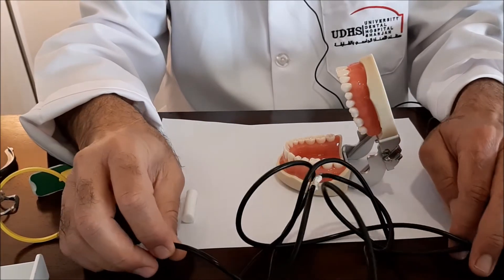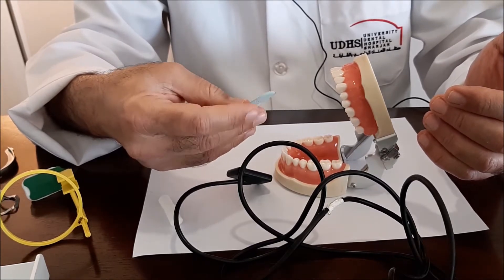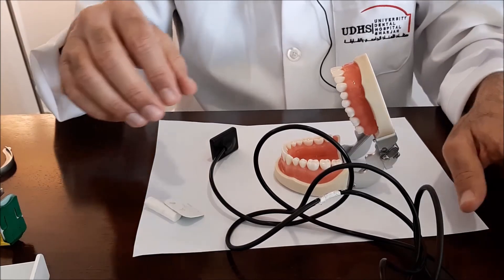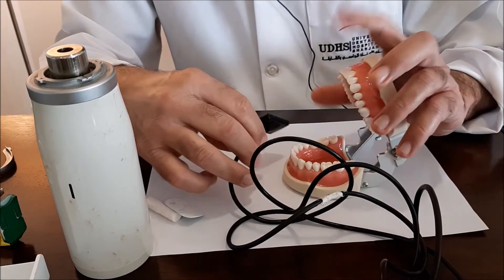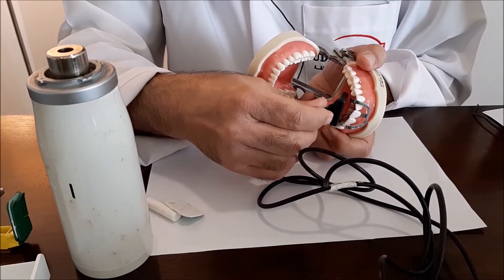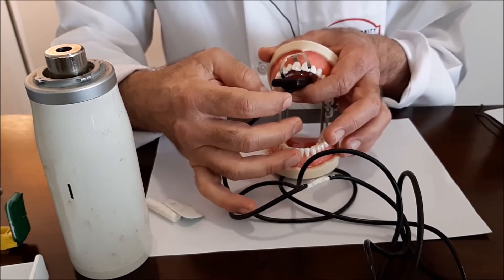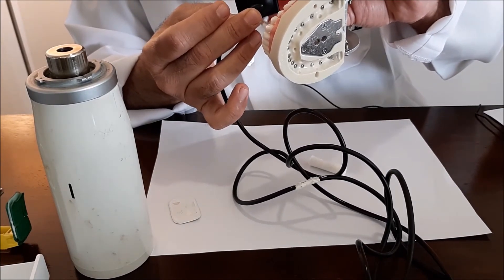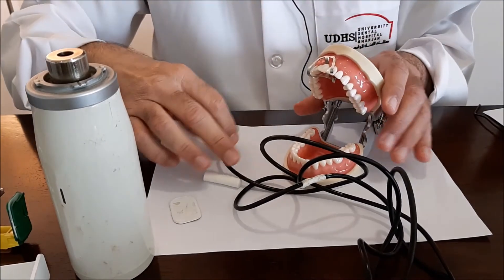Upper Anterior Teeth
A video that demonstrates endodontic radiography for the upper anterior teeth using Cable Sensors.